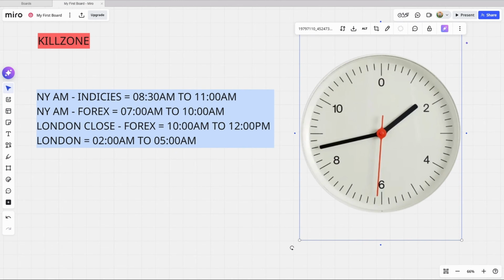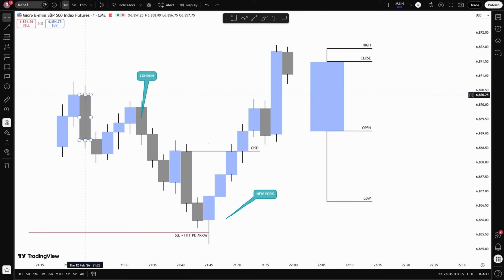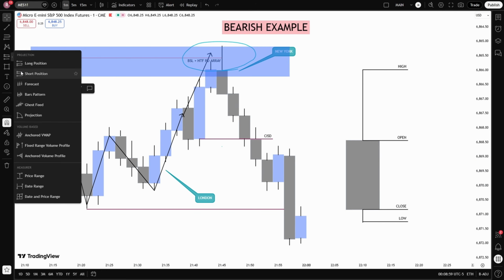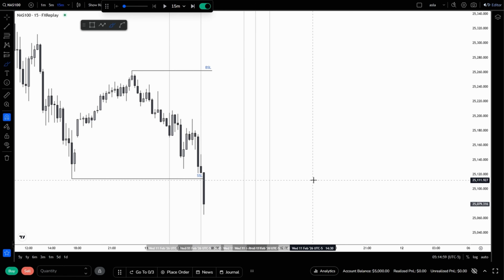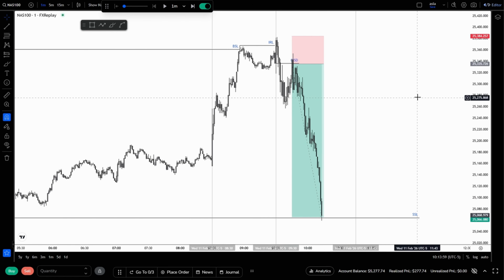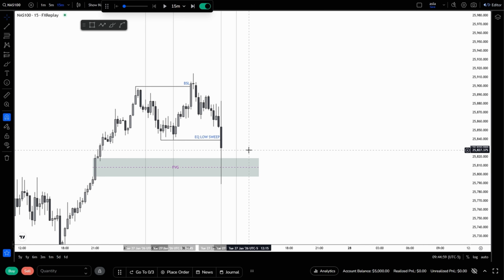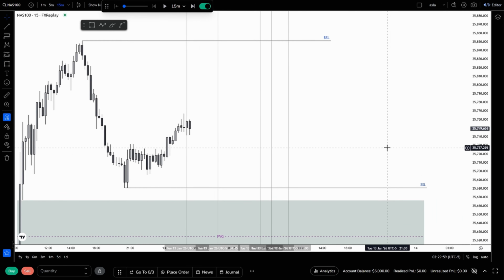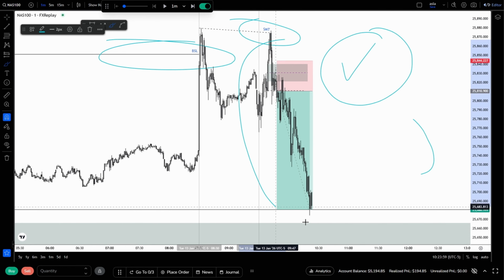ICT New York Reversal Daily Profile Explained — How to Identify Reversals in the New York Session